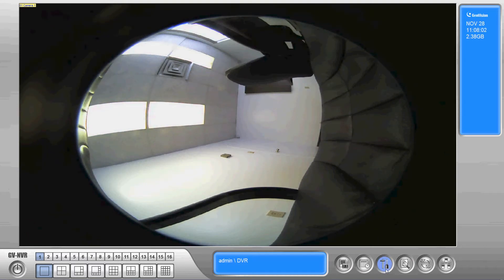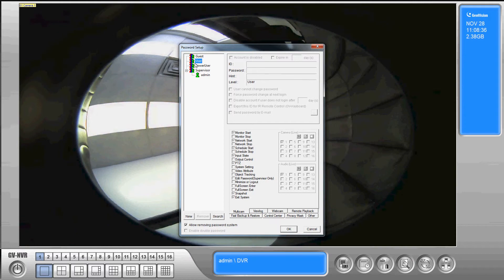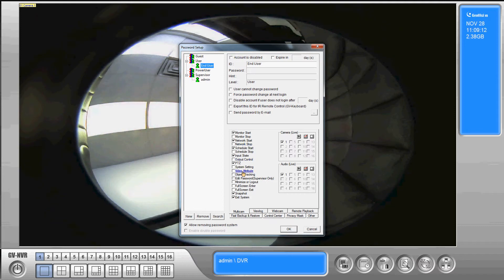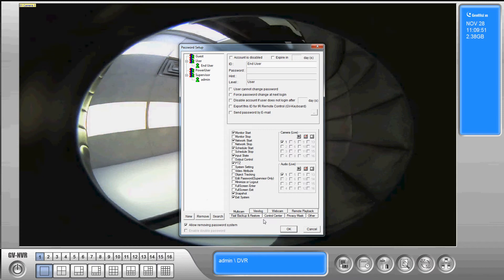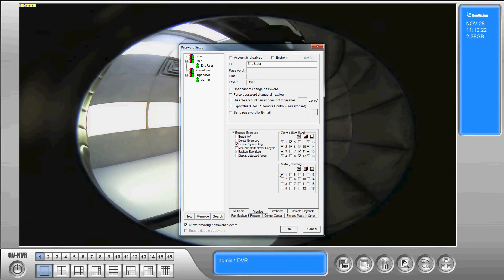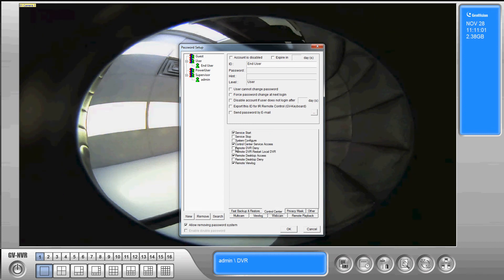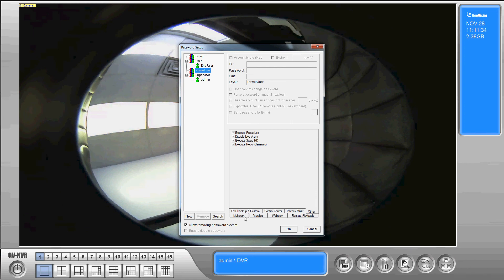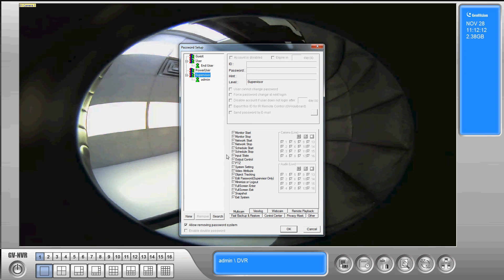Geovision - User Account Configuration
Sentry Security Systems Inc.  - How to configure User account settings on the Geovision series.